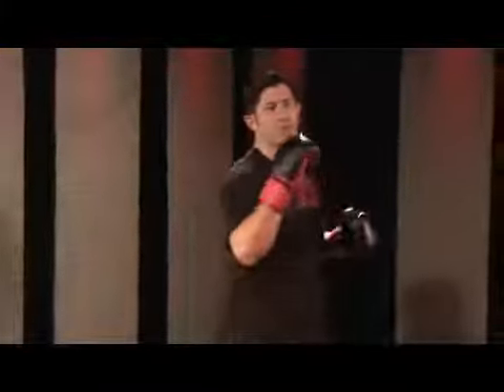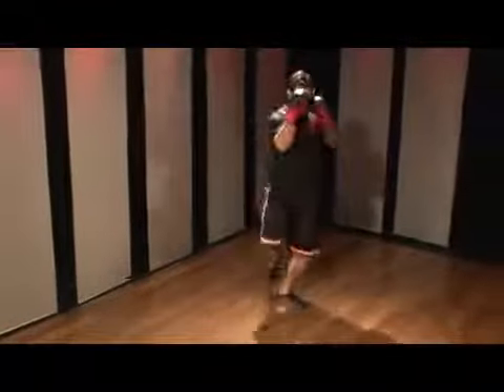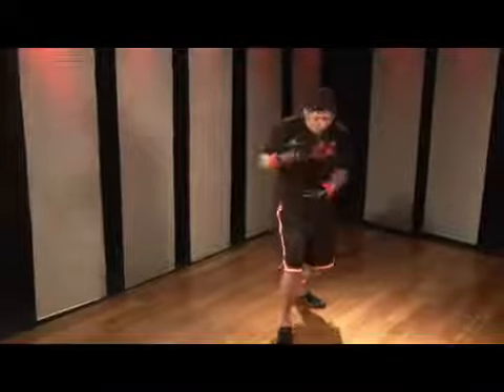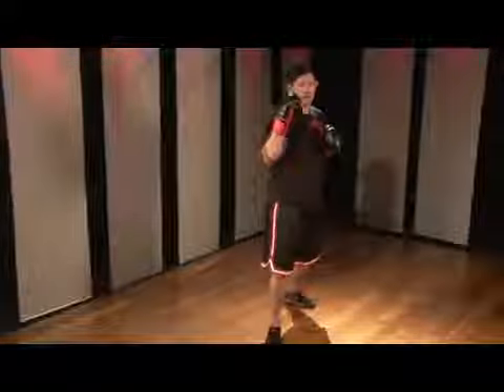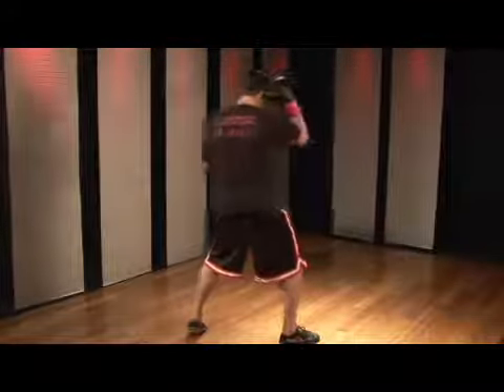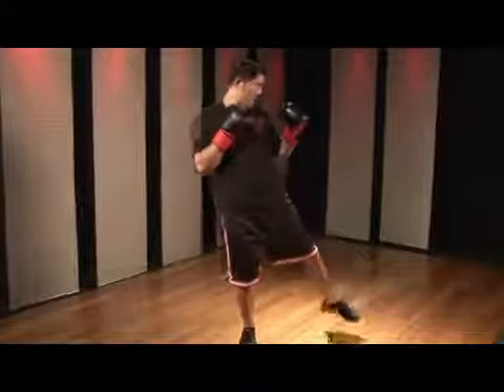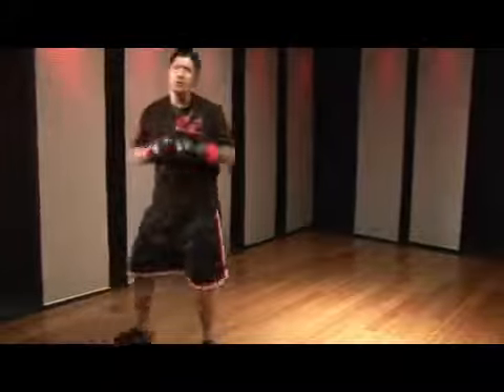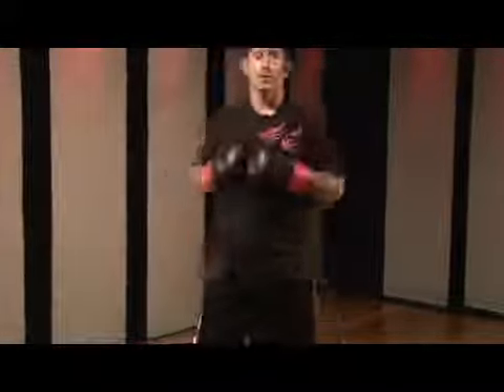Kickboxing 4-Move Combos: Rear Knee, Elbow, Roundhouse, Reverse Punch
Kickboxing 4-Move Combos: Rear Knee, Elbow, Roundhouse, Reverse Punch. Part of the series: Kickboxing 4-Move Combo Techniques. Mixed martial artists and kickboxers use kickboxing techniques in combinations such as a rear knee, elbow, roundhouse, reverse punch combo to defeat an opponent in a cage fight, street fight or competition. Learn kickboxing four-move combinations in this free martial arts video lesson.